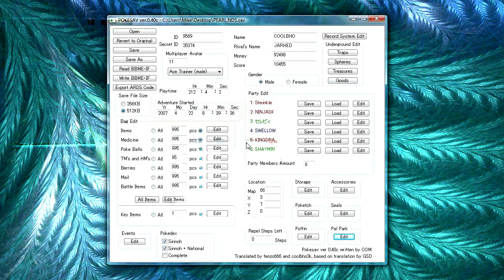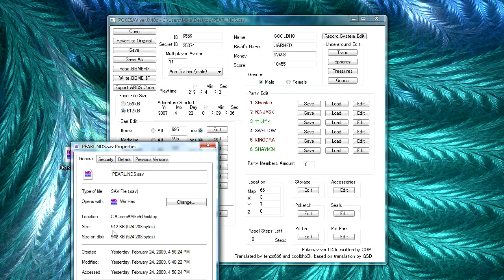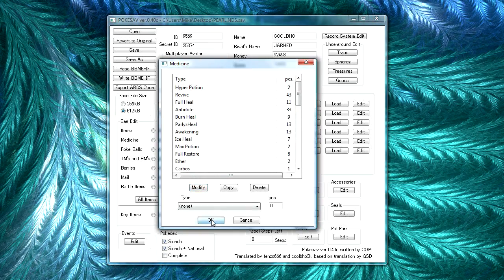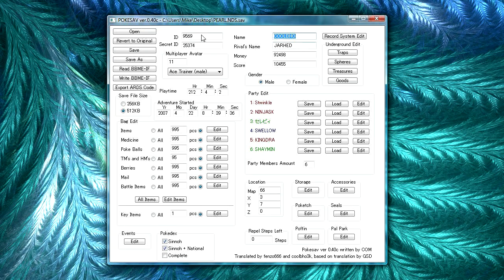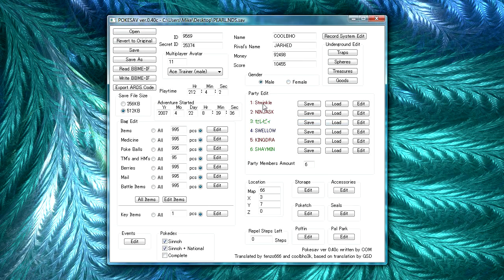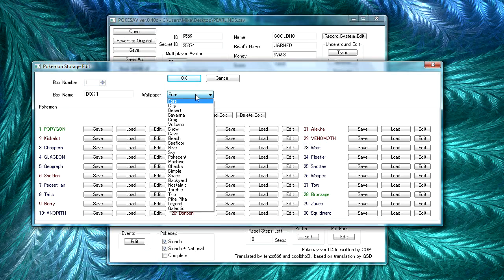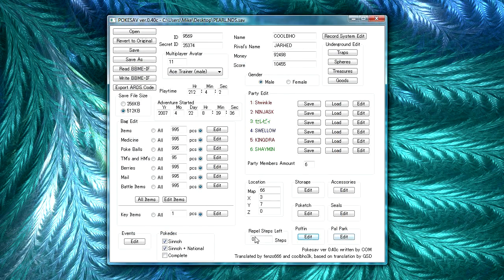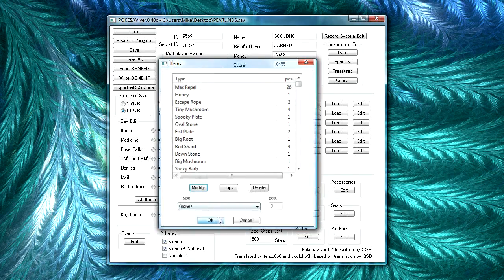Pokesav Tutorial 1 - Main Screen [HD]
This is a tutorial on how to use Pokésav's basic functions. To download Pokésav please visit:

A big thanks to coolbho3k for narrarating during the video. If you have suggestions for future videos or want to give us feedback, please comment.